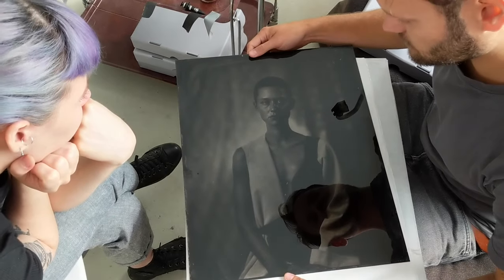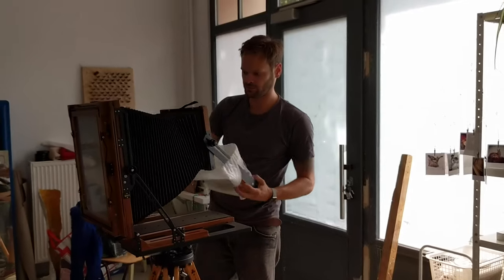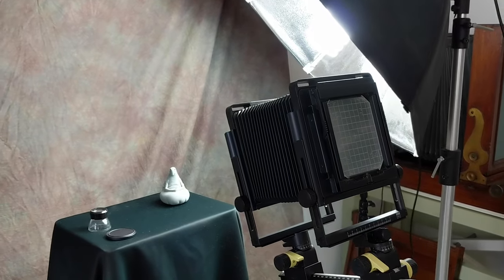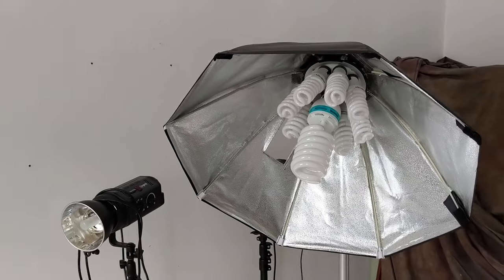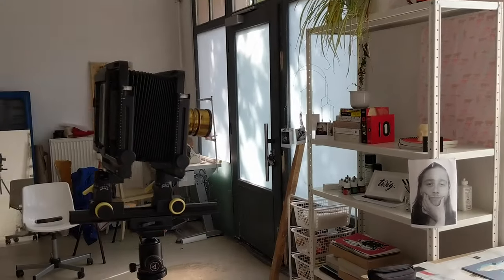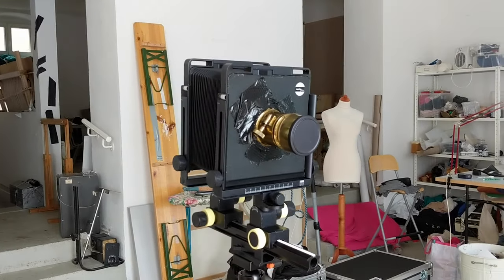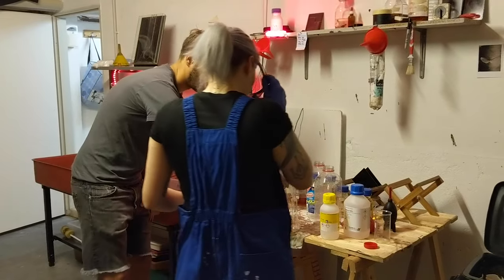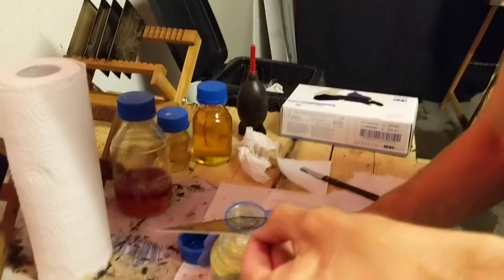EASY! Wet Plate Collodion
For about a year I wanted to get into the wet plate collodion process but was intimidated by all the variables that come with it. Mixing collodion, pouring plates, guessing exposure, varnishing all that stuff. I took a workshop and turned out it's not all that difficult! I'm sharing my experience making tintypes in the video

Max and Ushy, if you watching this, thank you.

The best way to support an artist